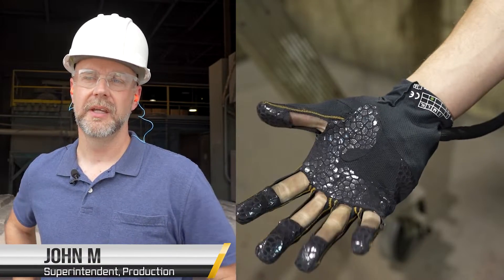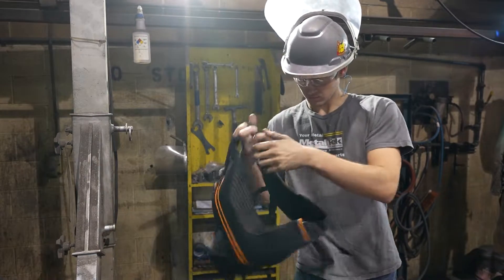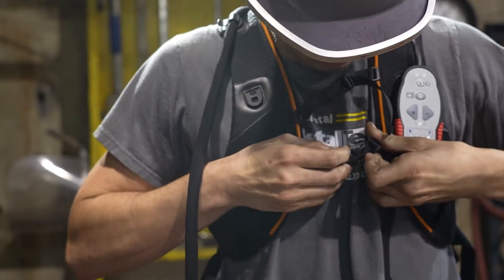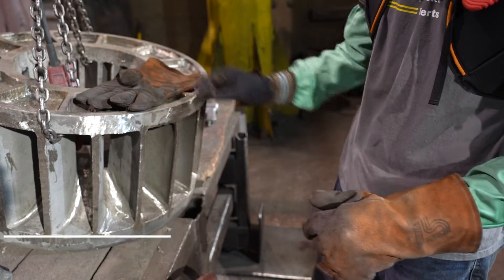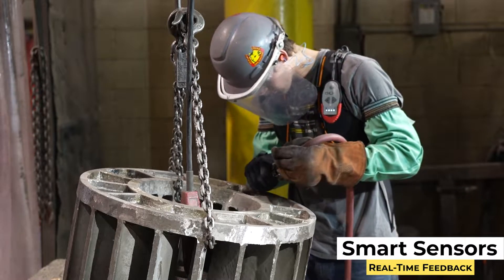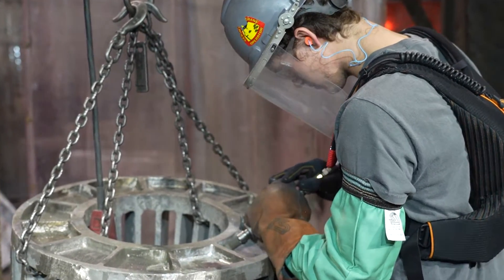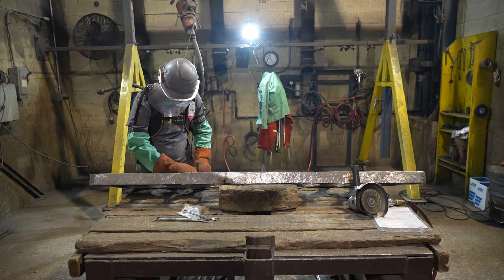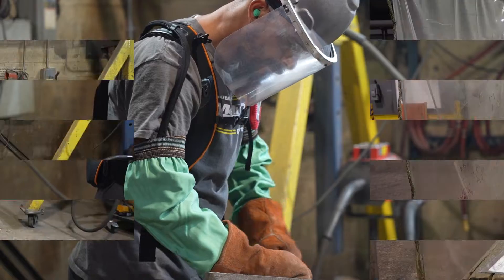Exoskeleton Gloves | MetalTek: Growing With Purpose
MetalTek’s Carondelet Division recently introduced exoskeleton gloves for employees in the Grinding Department. These exoskeleton gloves multiply grip strength and reduce hand fatigue, in addition to other benefits. The exoskeleton gloves are part of MetalTek's ongoing initiative to improve the way we work by investing in automation and technology.